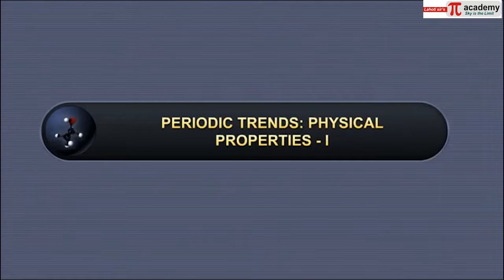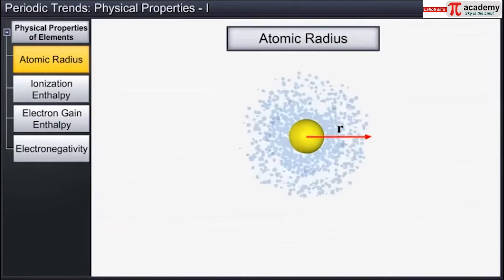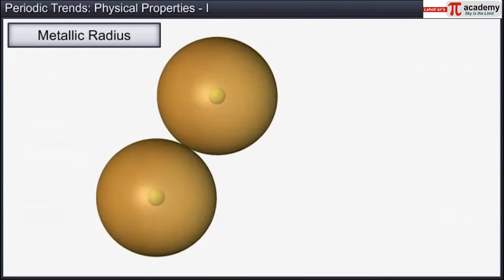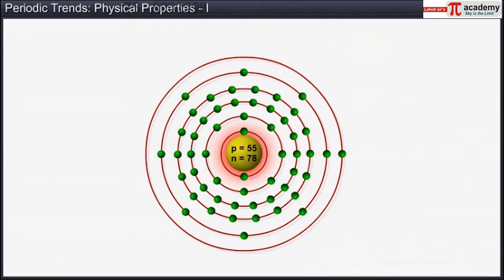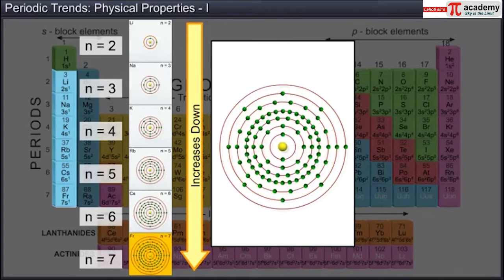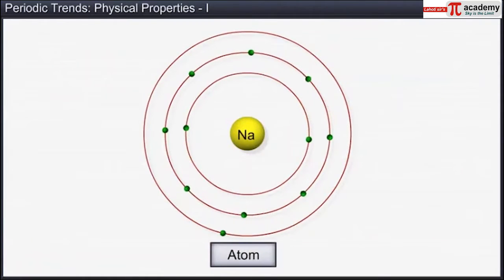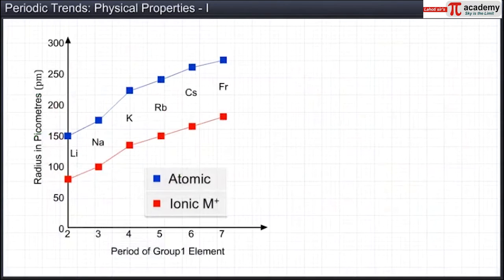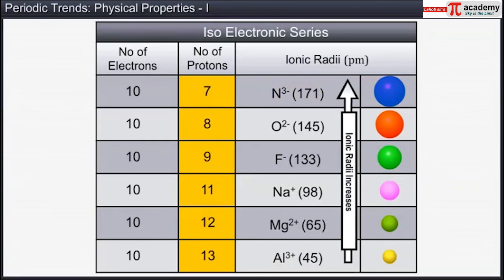Classification of Elements and Periodicity in Properties 08 |11th|CHEMISTRY| ANIMATION | Pi Academy